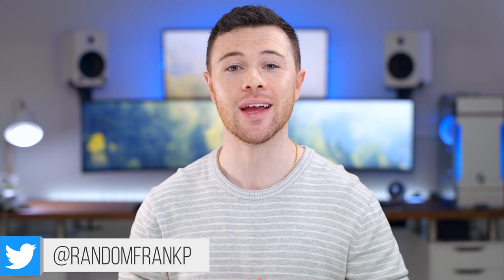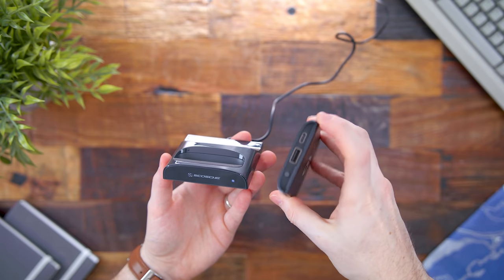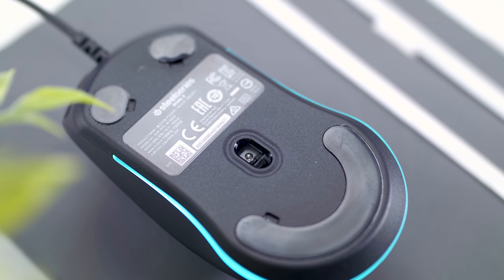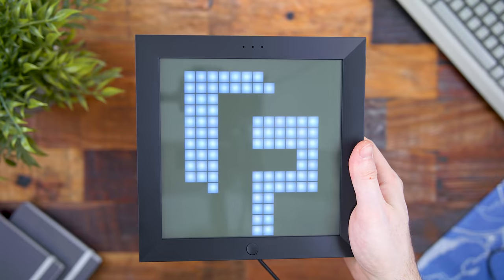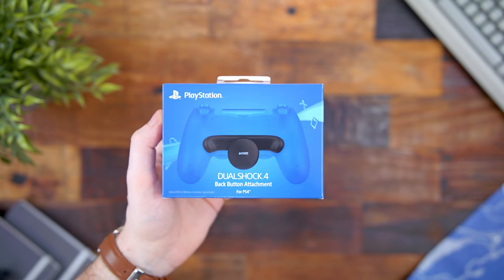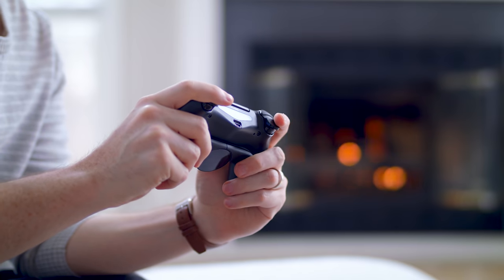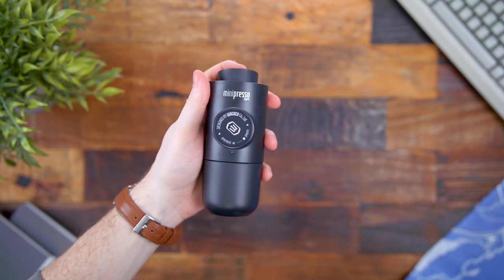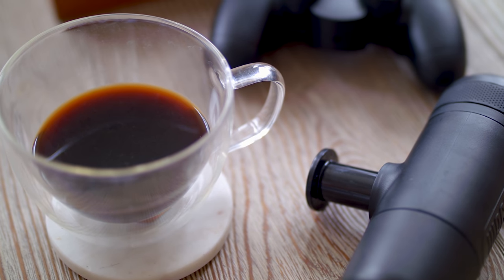Cool Tech Under $50 - February!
It's the best time of the month, a fresh episode of Cool Tech Under $50 is here!
Check out these gadgets and let me know what you think!
🔥 Charging Dock/Qi Bank
🔥 Steelseries Rival 3 Mouse
🔥 Divoom Pixoo
🔥 Back Button Attachment
🔥 Minipresso GR